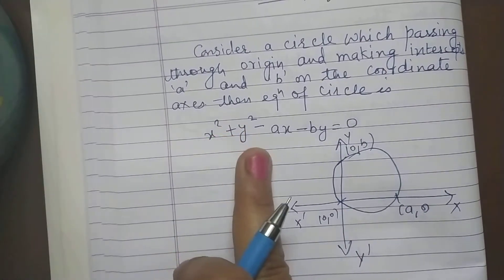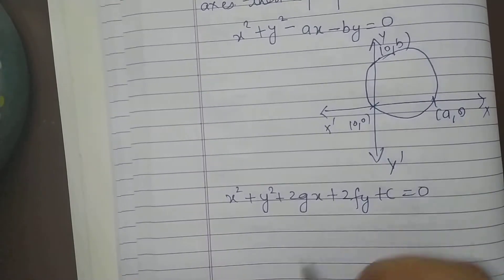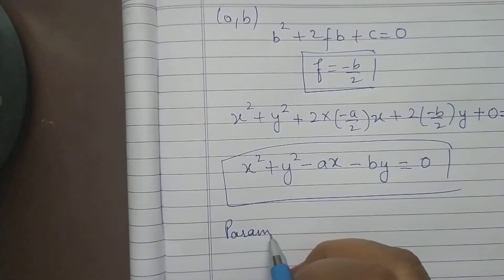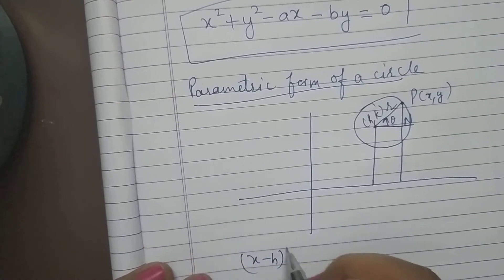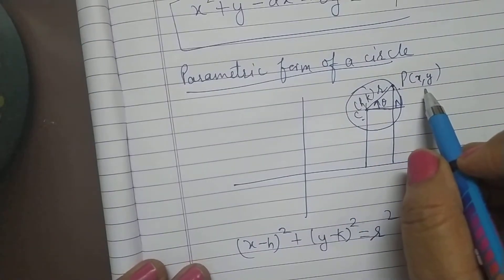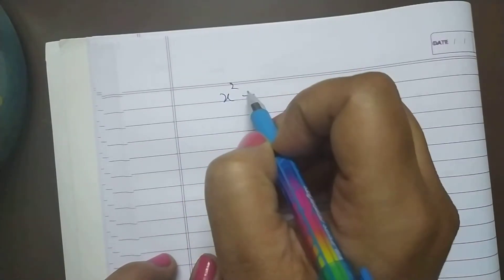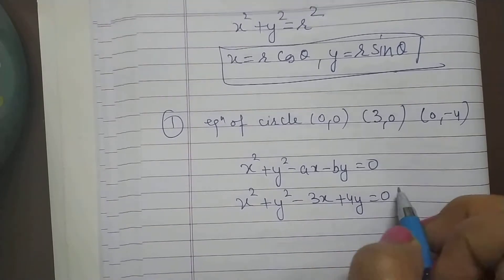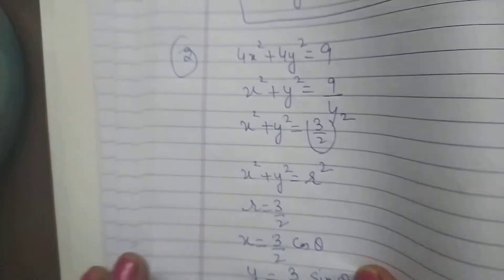class 11 Circles part 3